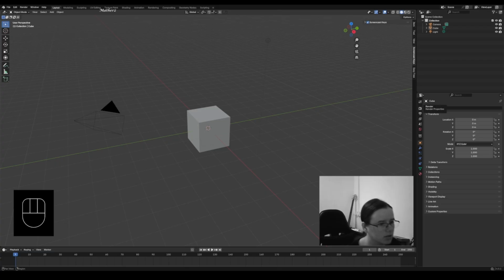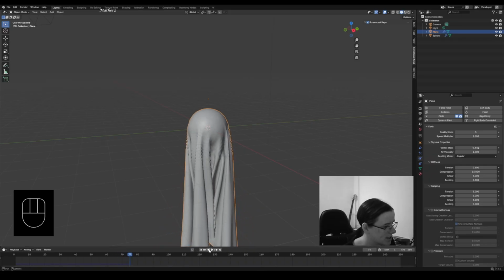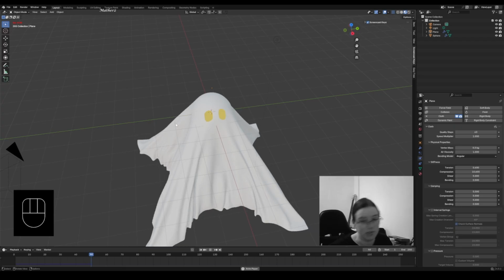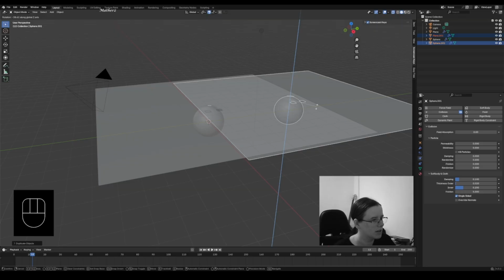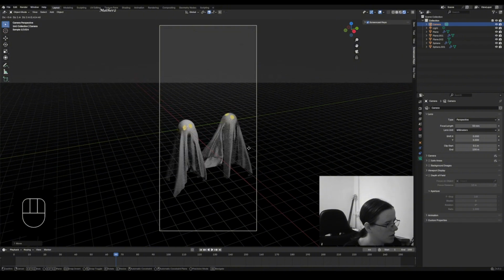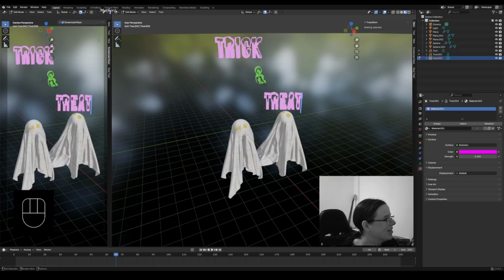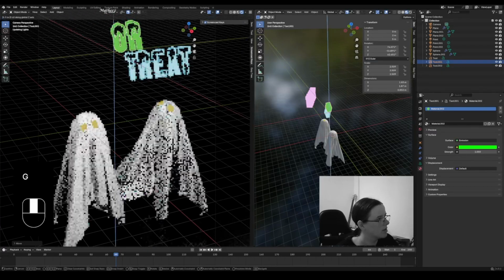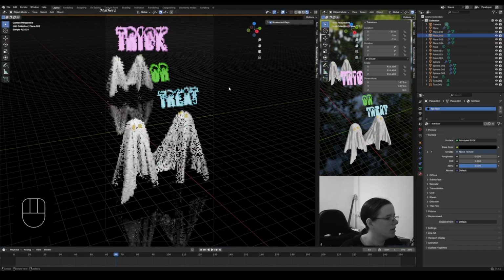(S:1)(#179) Blender Tutorial: How to make a Halloween Phone background. Cycles.